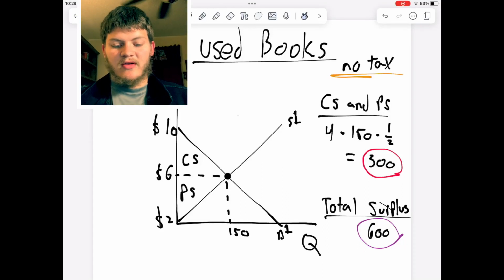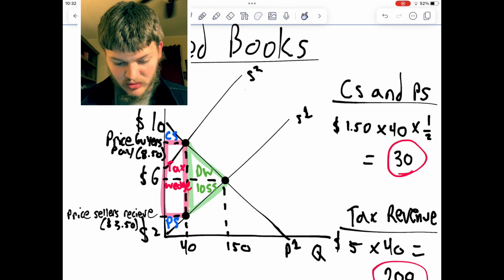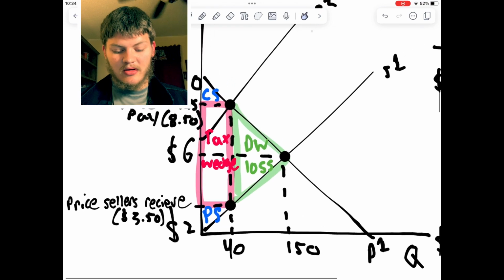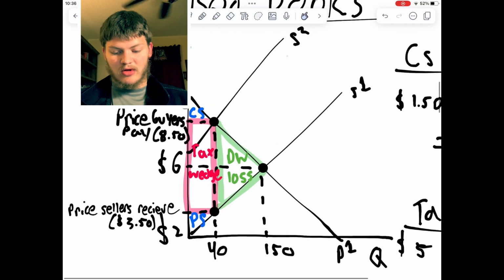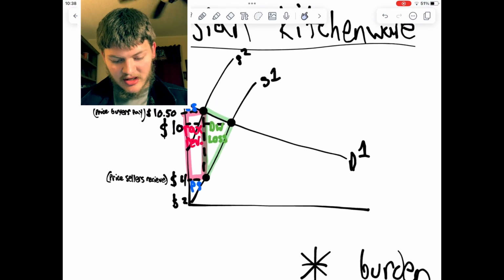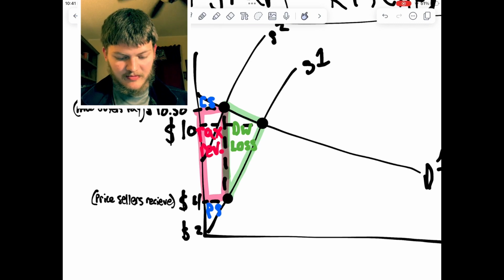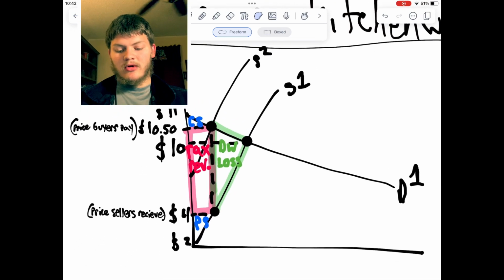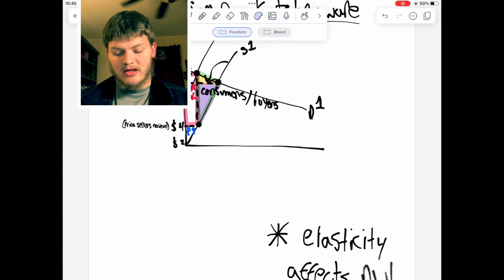Elasticity and Government Taxes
Economic models depicting government tax policy and its impact on consumers and producers in the marketplace are explained. A brief overview of elasticity and tax incidence is also explained.